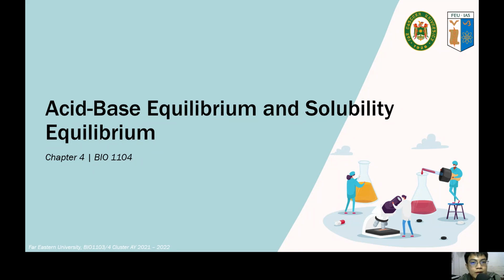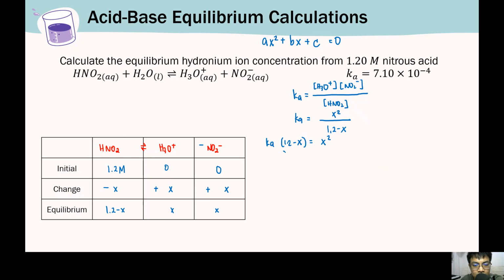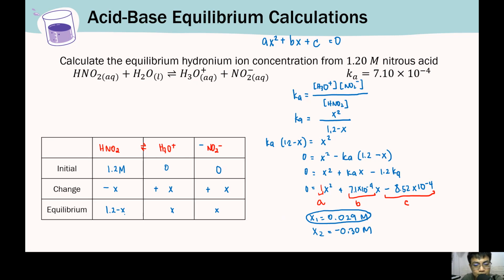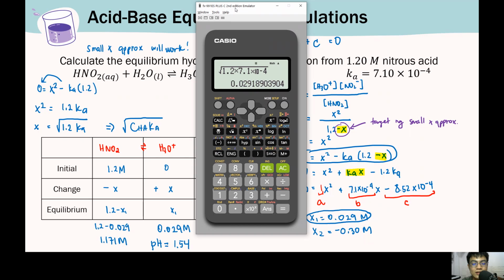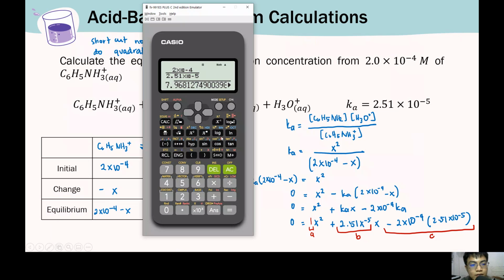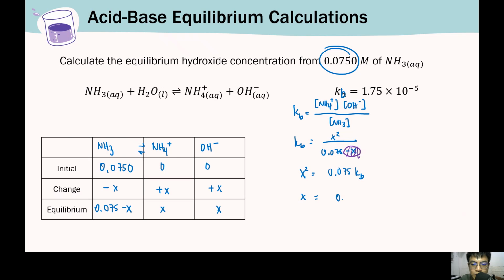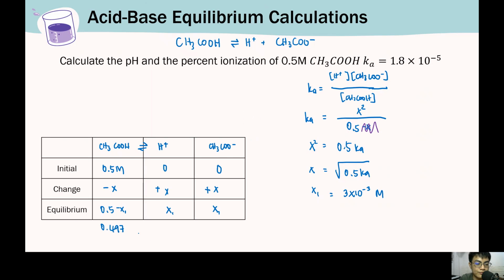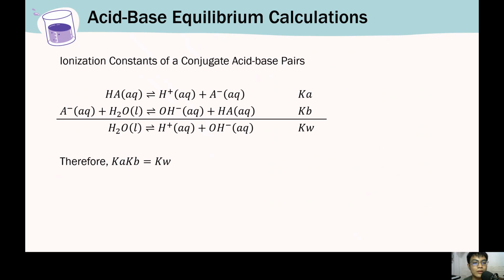BIO 1104 Chapter 4 Part 2 Asynchronous Discussion